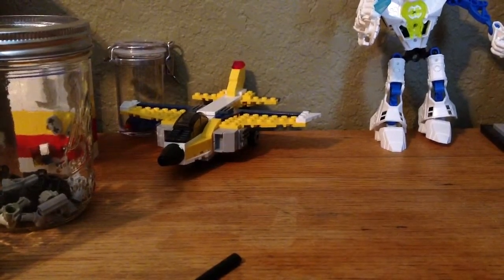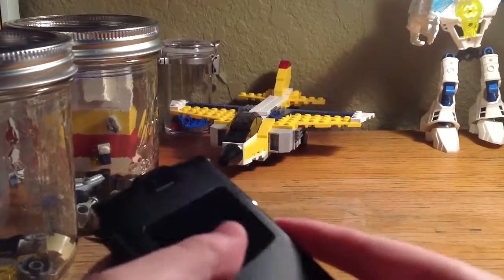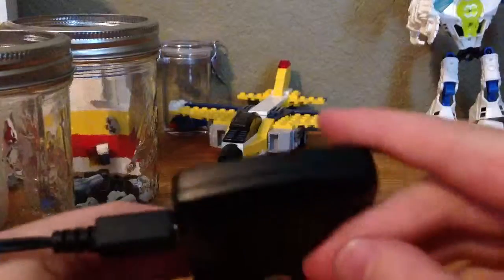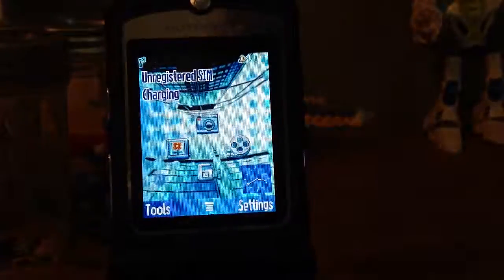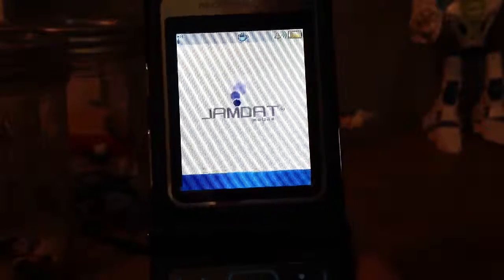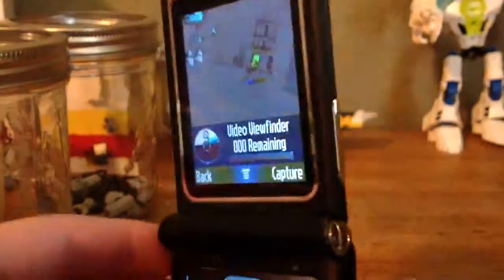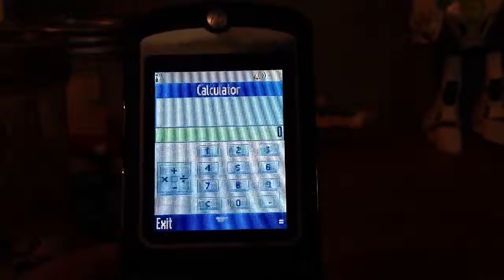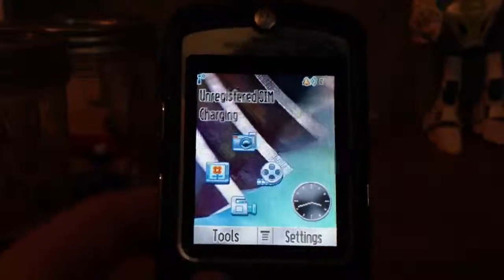Motorola Razor Lookback / FrSt Productions